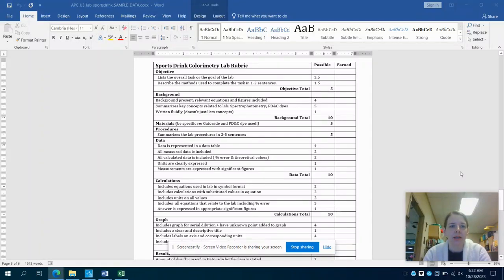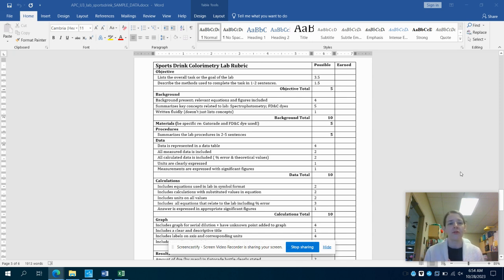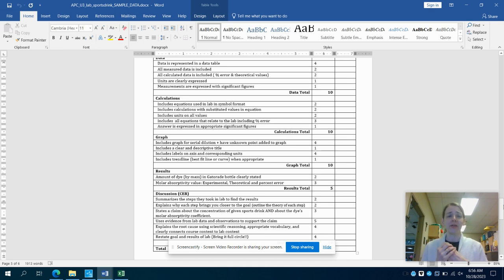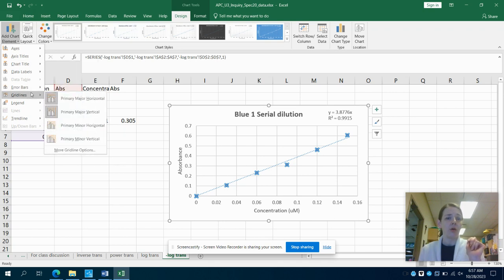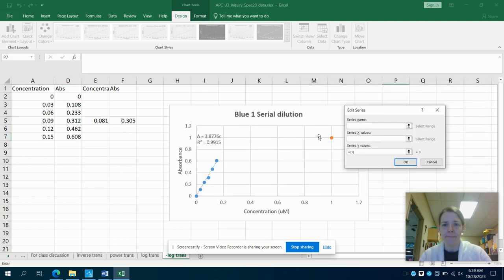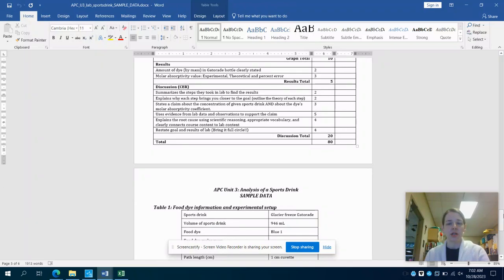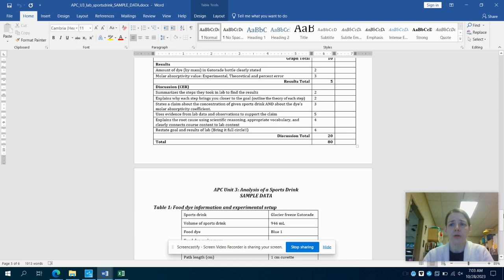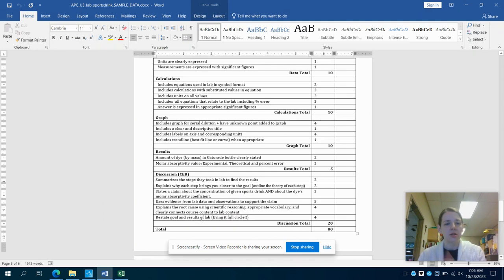APC, Unit 3: Sports Drink lab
Details on Sports Drink lab report expectations.